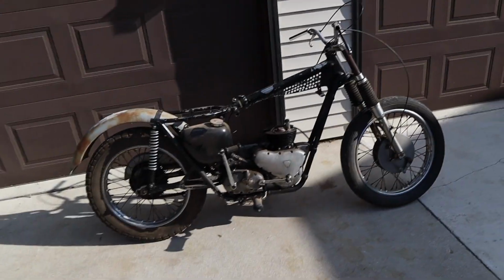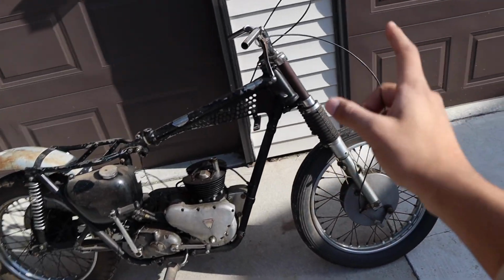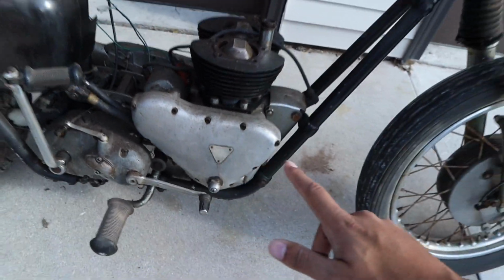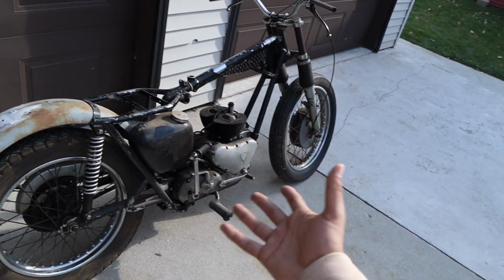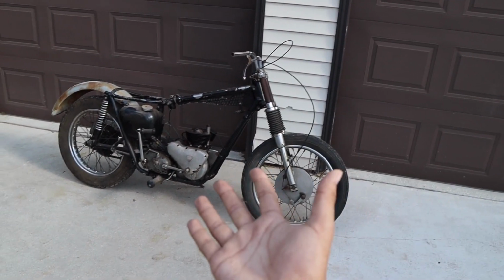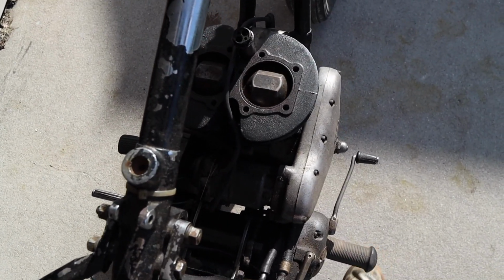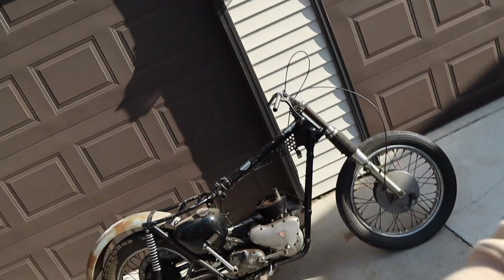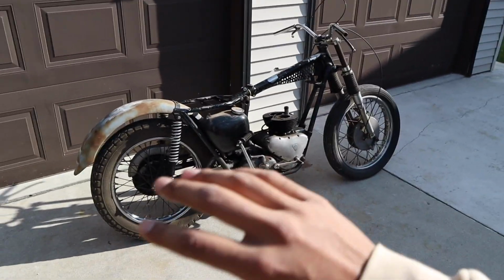I Bought An Classic Triumph T120 Bonneville!!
Classic British bikes are so cool and this one is no exception. I can not wait to see this bike be put together, sooner than later.